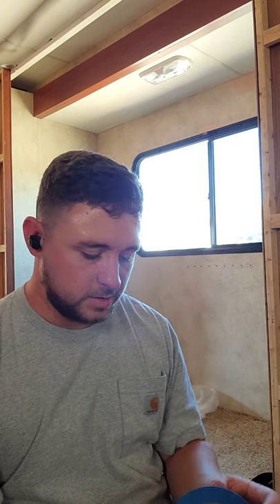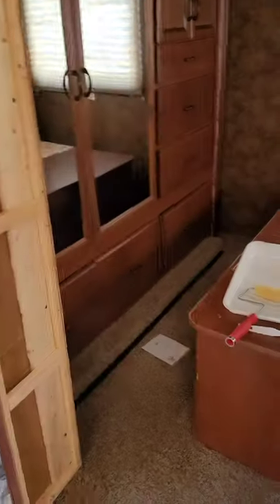Flip This RV Ep 1: Painting the bunk house.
In this episode I stripped the walls of any peeling paint or wallpaper and then I went through and painted the entirety of the bunkhouse after removing the weird clunky metal frames. I put a couple Coats of white paint and I will then be in the process of custom cutting a mattress to fit for my son as well as storage underneath.